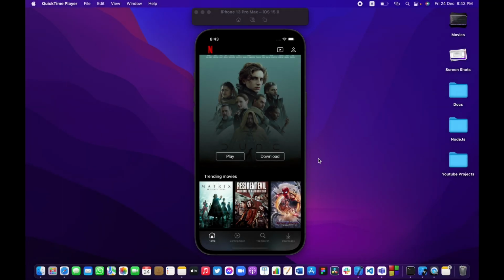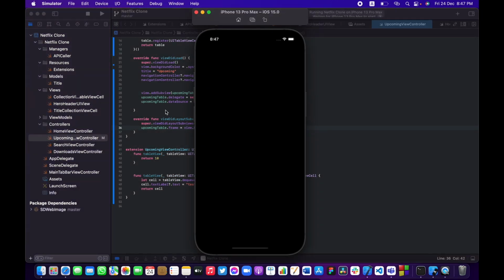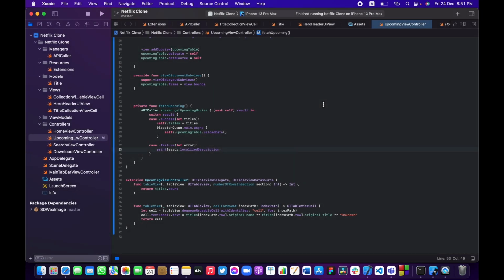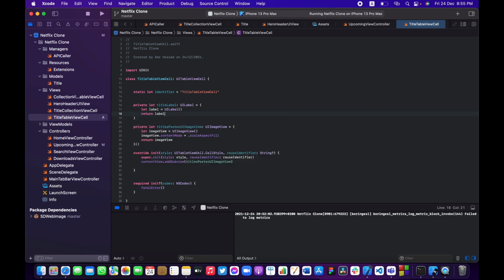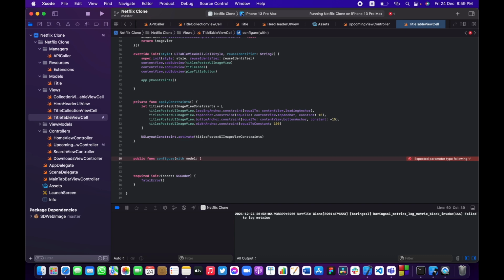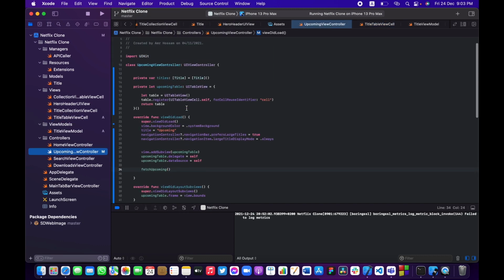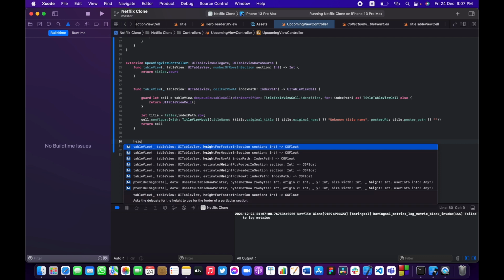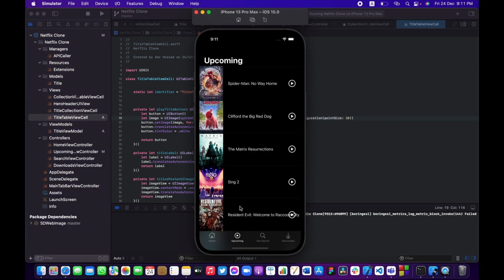Building Netflix App in Swift 5 and UIKit - (Xcode 13, 2021) - Episode 8 - Upcoming Controller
In this video we will start working on the upcoming view controller and set the layout for the tableview. and pass the info with the view model to populate the table. we’ll also create a custom cell for the table to view the data being sent to it

Do you like the content and want to help the channel grow ?